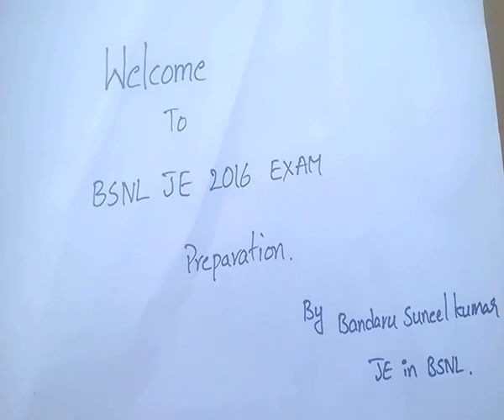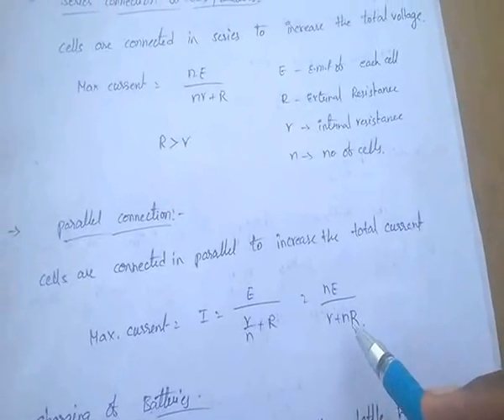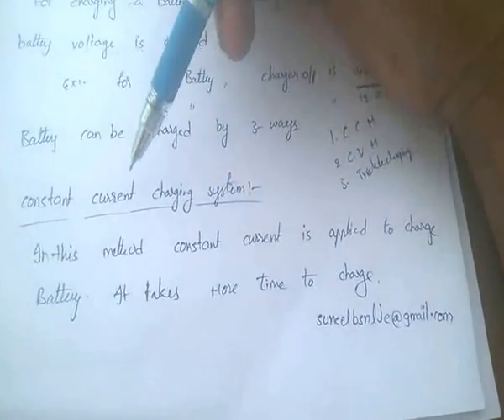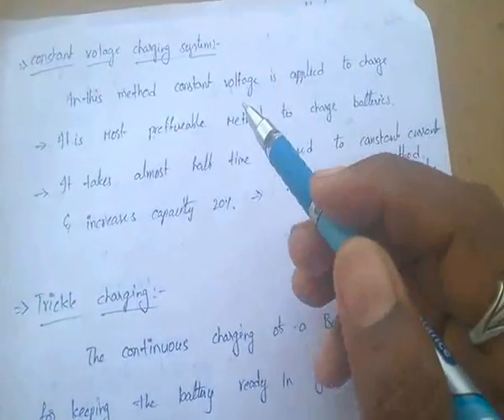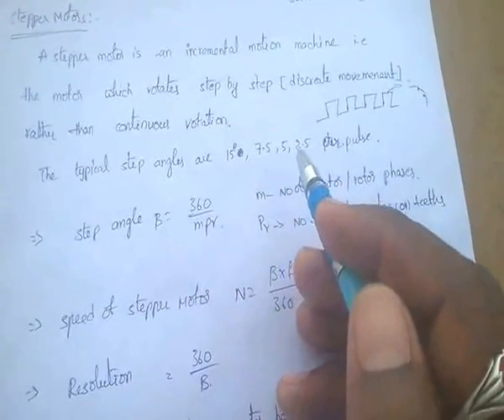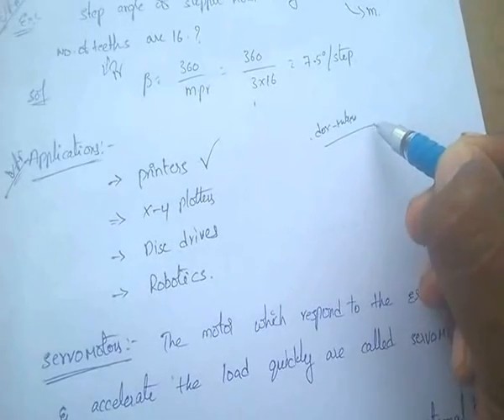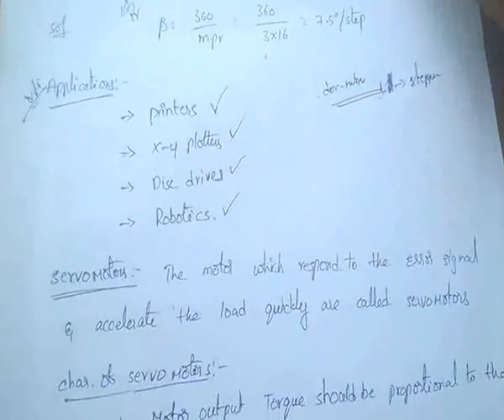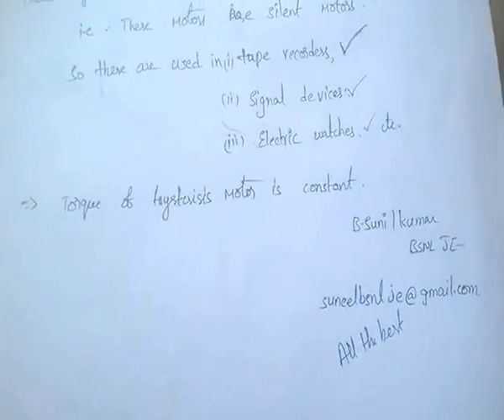rrb je/rrb sse/bsnl je exam tutorials- electrical specialization part 15-batteries 2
Hai guys..In this video i explained electrical specialization topics - charging methods of batteries..